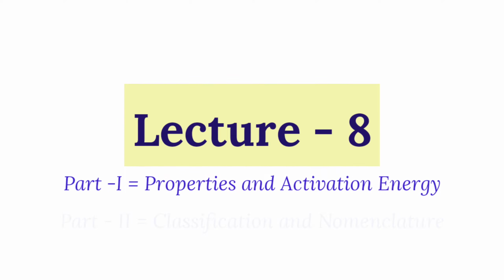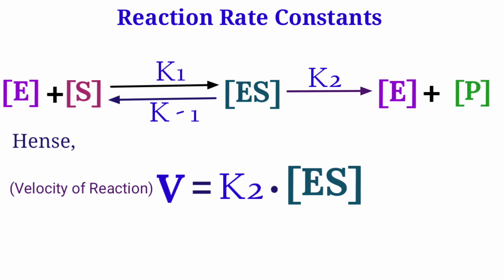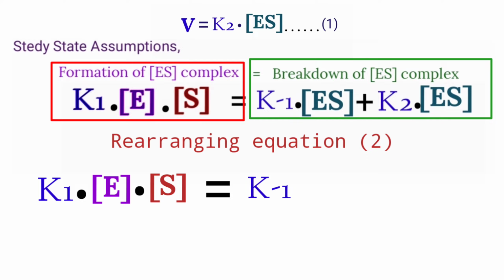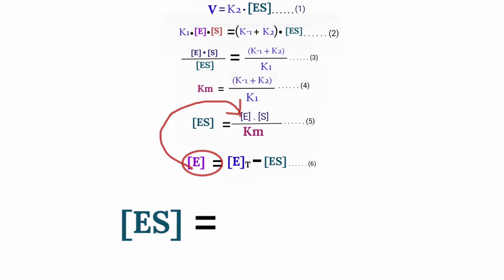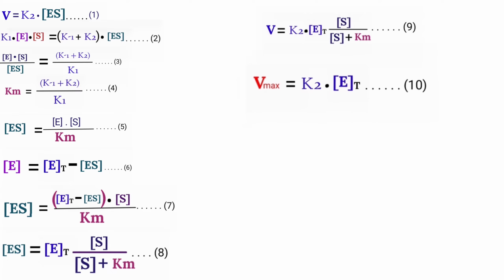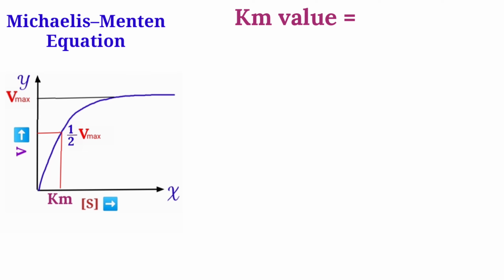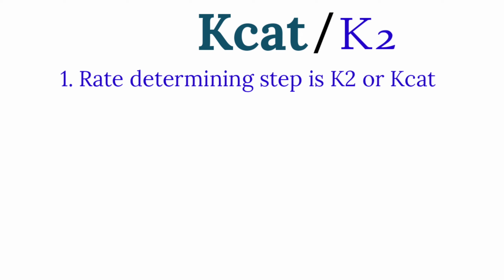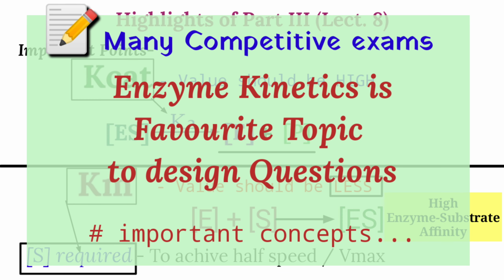Lect 8(PIII)- | Enzyme Kinetics | Michaelis- Menten Equation | vmax | km | kcat | Reaction Rate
Lecture 8- (part III)
This Lecture includes Points mainly about -
1. First order reaction
2. second order reaction
3. Zero order reaction
4. Reaction rate constants
5. Steady state assumptions
6.
7. Michaelis- Menten Equation
8. Km value
9. Kcat value
10. Significance of Km and Kcat
11. Hyperbolic plot

Prof
Assistant Professor in Botany
CSIR-NET-JRF, UGC-SET, GATE( Life sciences)

Subjects
Channel- Lifesciences studies

Links for previous Lectures-

Lecture 4- Secondary Structure of Protein,

Lecture- 5 Tertiary Structure of protein, Supersecondary structure, Secondary structure prediction, Helical wheel, Hydropathy Plot.